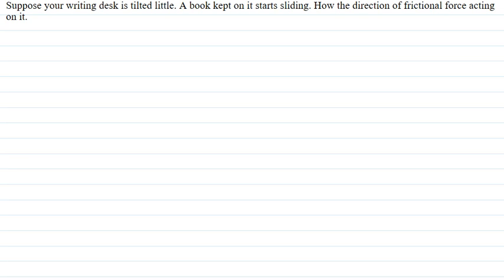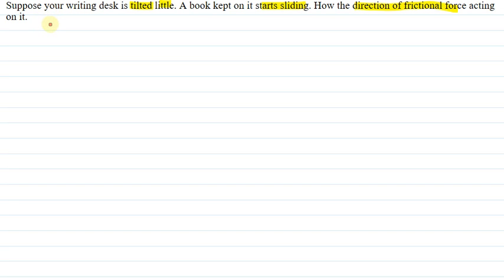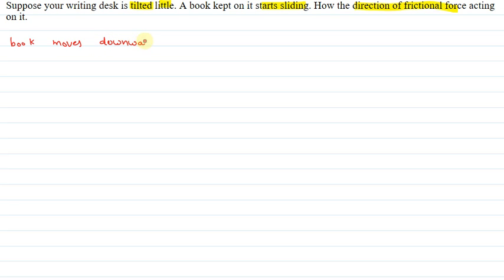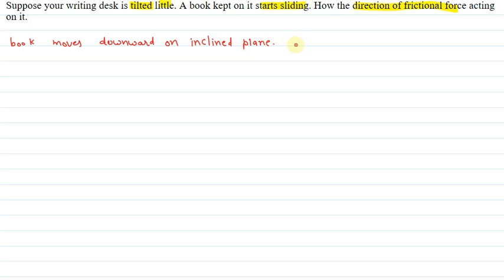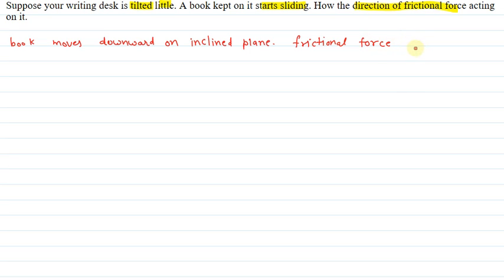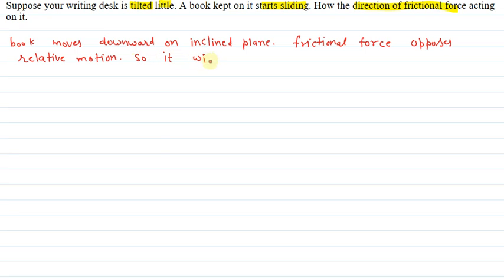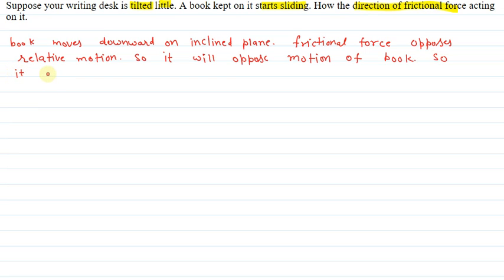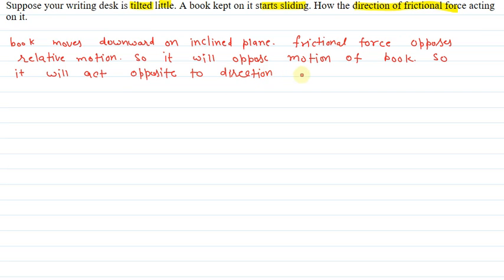suppose your writing desk is tilted little a book kept on it starts sliding how the direction of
suppose you are writing dash it tilted little a book kept on it starts sliding how the direction of frictional force acting on it
this video is for science students